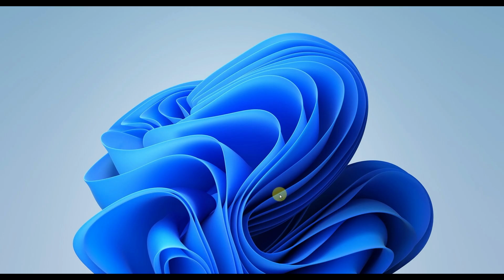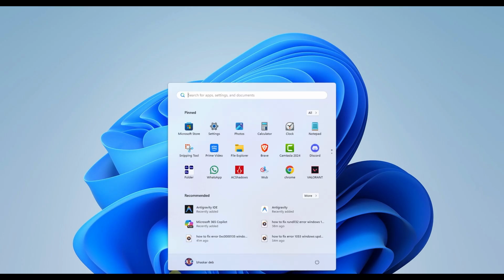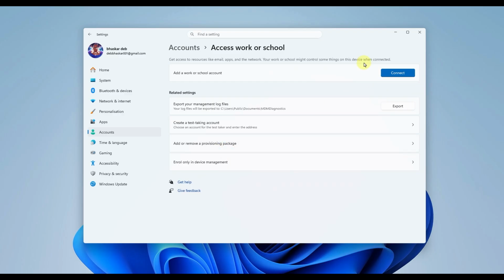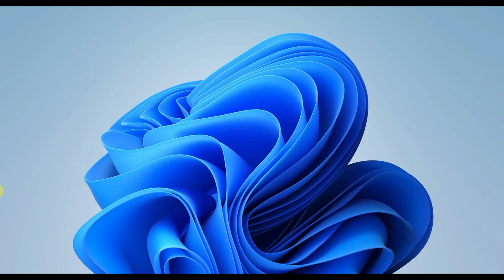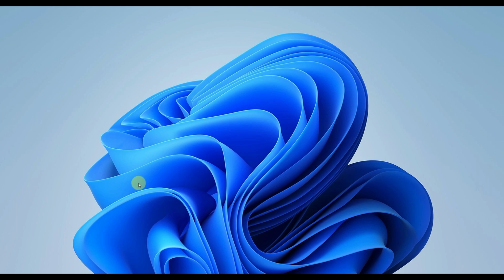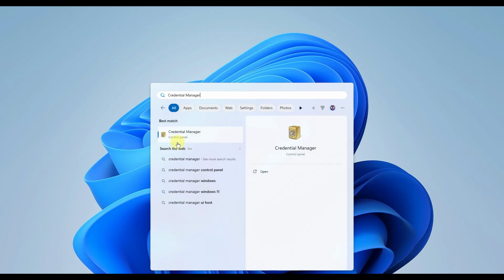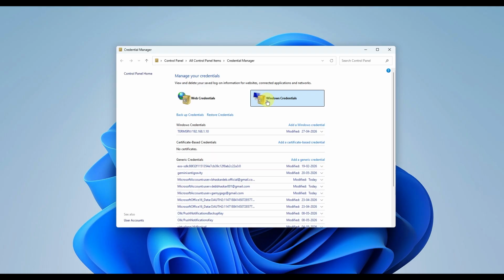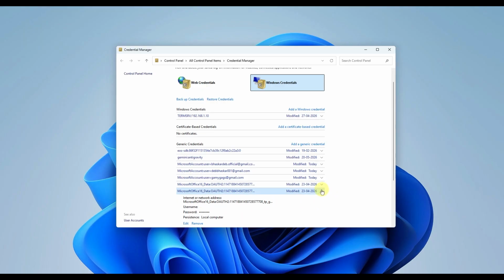How to Fix Trusted Platform Module Has Malfunctioned Error in Windows 11 (Step-by-Step Guide)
Are you seeing the "Your computer's Trusted Platform Module has malfunctioned" error when signing into Microsoft Office, Teams, Outlook, or Microsoft 365 on Windows 11? 🔐 This issue is commonly caused by corrupted authentication tokens, outdated credentials, or TPM security keys that are no longer synchronized with your Microsoft account.

In this tutorial, you'll learn how to disconnect and reconnect your work or school account, remove corrupted Office and Teams credentials, and reset the TPM to restore secure authentication. 🚀

✅ Disconnect a corrupted Microsoft 365 or work account
✅ Reconnect your account to generate fresh security tokens
✅ Remove broken Office and Teams credentials
✅ Clear outdated authentication data in Credential Manager
✅ Reset the Trusted Platform Module (TPM)
✅ Fix Microsoft Office, Teams, and Outlook sign-in errors

⏳ Timestamps
⏱ 00:00 – Introduction and Cause of the TPM Error
⏱ 00:35 – Disconnect and Reconnect Your Work or School Account
⏱ 01:02 – Remove Corrupted Office and Teams Credentials
⏱ 01:43 – Clear and Reset the Trusted Platform Module (TPM)
⏱ 02:18 – Restart Windows and Verify the Fix

Settings → Accounts → Access Work or School
Credential Manager → Windows Credentials → Generic Credentials
Microsoft Office 16
MS Teams
Windows Security → Device Security → Security Processor Details → Security Processor Troubleshooting
Clear TPM

📌 Summary
This tutorial shows how to fix the "Your computer's Trusted Platform Module has malfunctioned" error in Windows 11. By disconnecting and reconnecting your Microsoft account, removing corrupted Office and Teams credentials, and resetting the TPM security processor, you can resolve authentication issues and regain access to Microsoft 365 apps.

👉 If this tutorial helped you:
📤 Share this guide with others experiencing Microsoft 365 sign-in issues